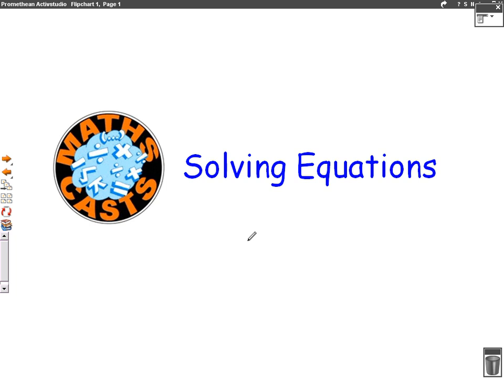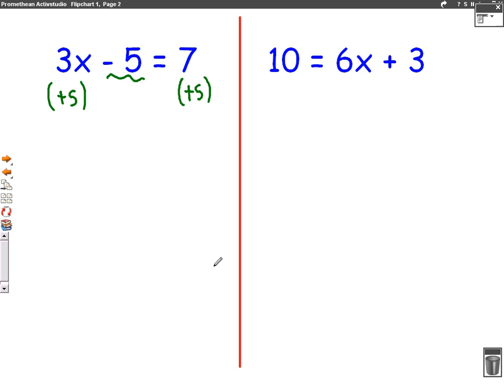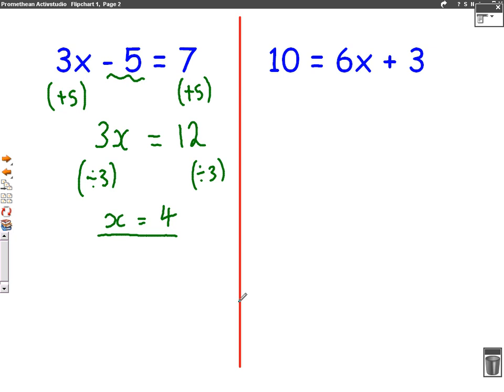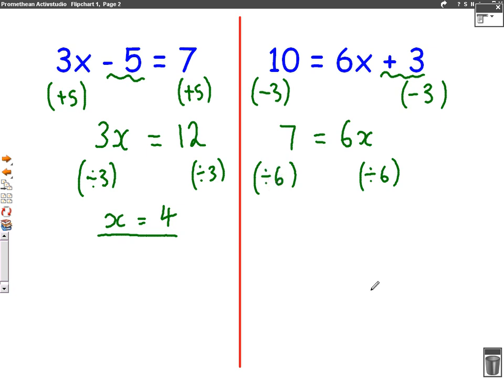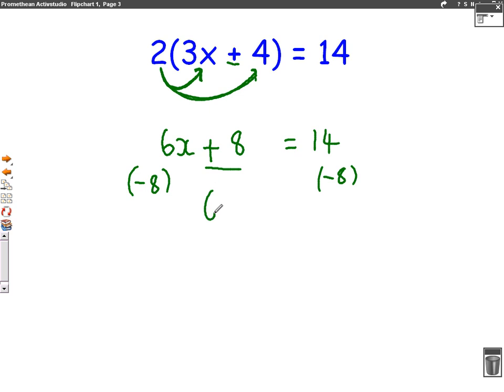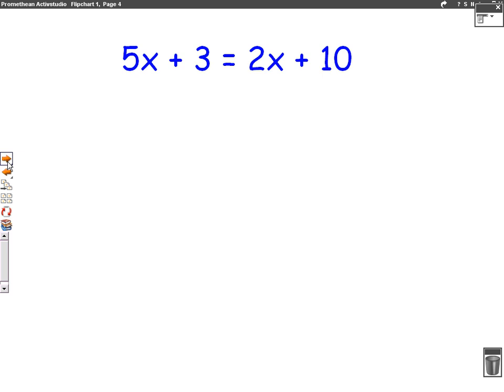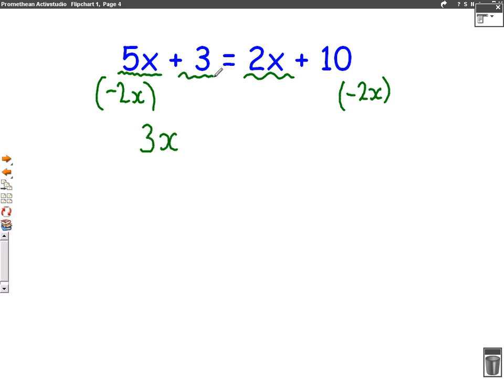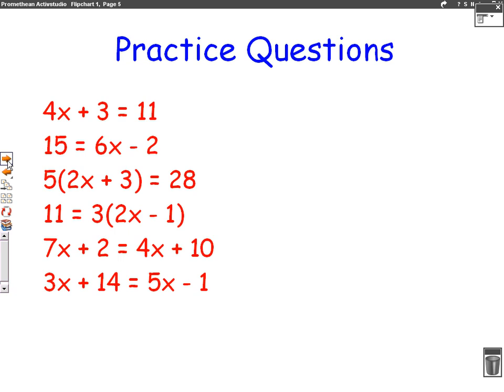Solving Equations Mathscasts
Watch this mathscast on solving equations.  This mini lesson will take you through the steps and then give you some practice questions to have a go at.